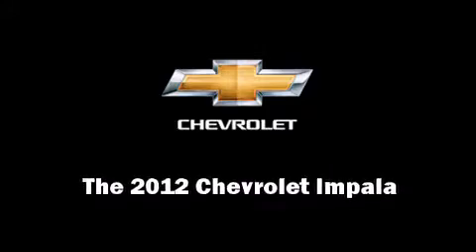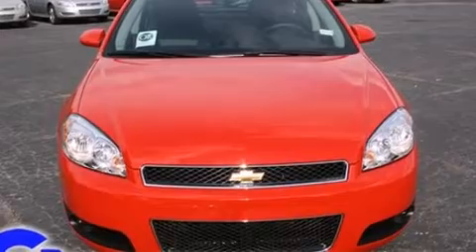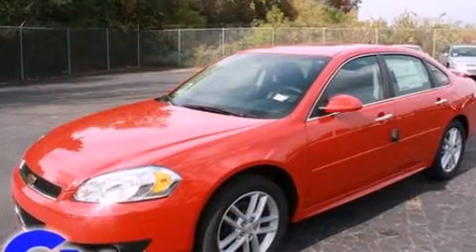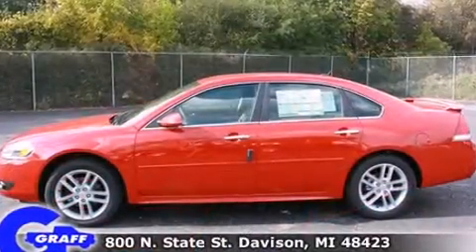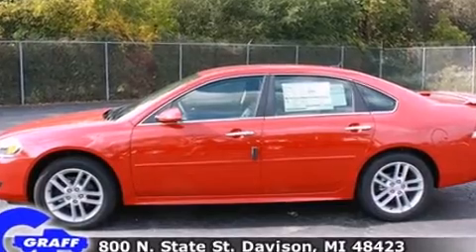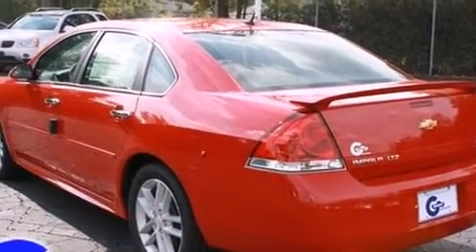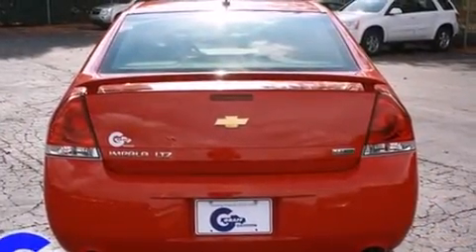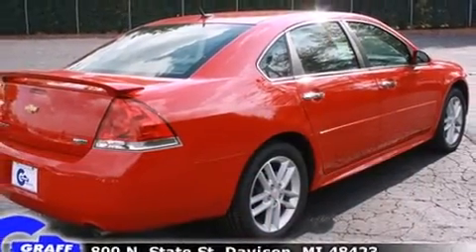New 2012 Chevrolet Impala - StockID: 6-82364 - Hank Graff Davison, Flint Chevy Dealer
Year: 2012
Make: Chevrolet
Model: Impala
Bodystyle: Sedan
Engine: V-6 cyl
Trans.: 6-Speed Automatic
Miles: 7
Exterior: Victory Red
Interior: Ebony

Hank Graff Chevrolet Davison
Address:
800 N. State St.